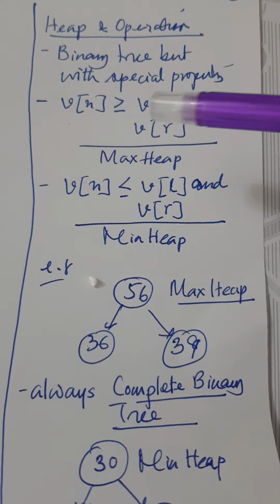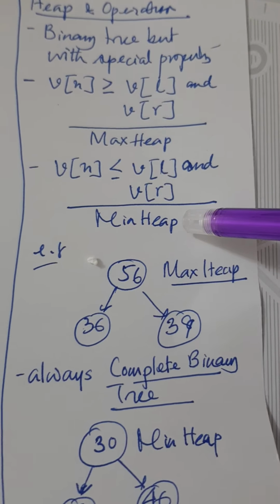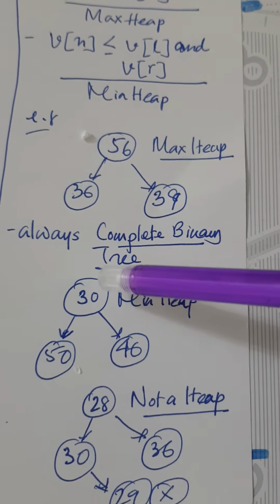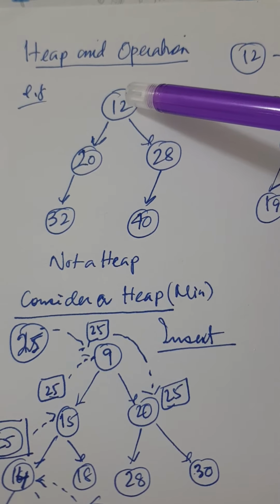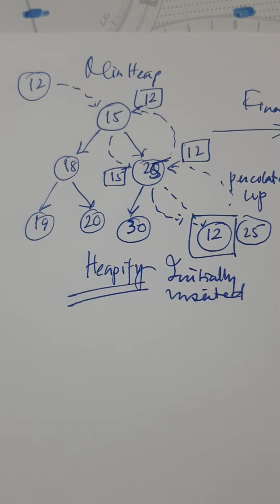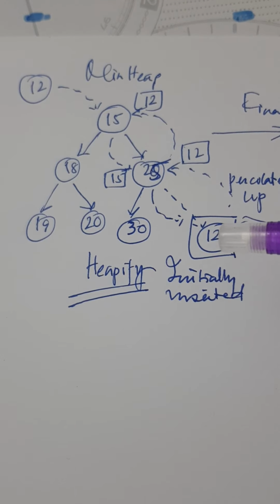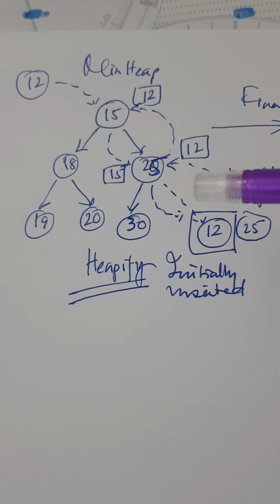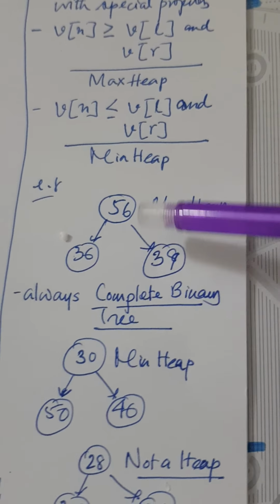Heap and Operation Online Discussion, April 2020 @ Daffodil International University